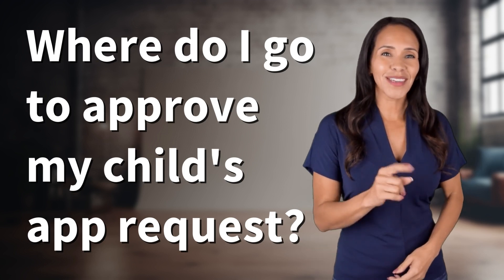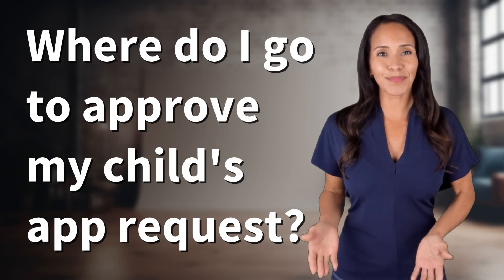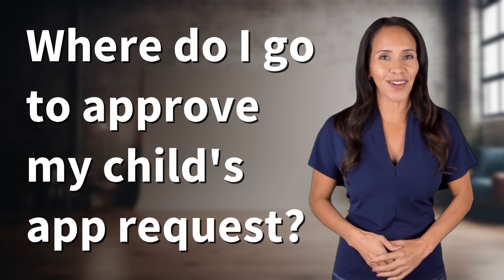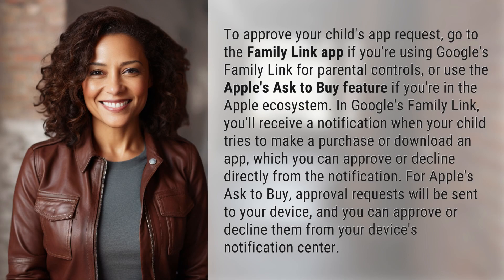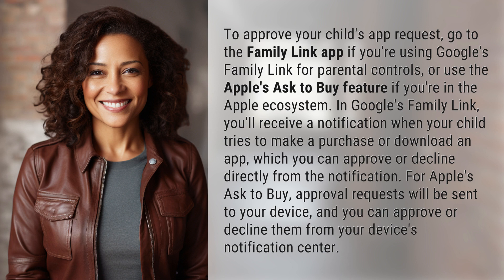Where do I go to approve my child's app request?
How to Approve Your Child's App Request 👉 Approve App Requests 👉 Learn where to go and how to easily approve your child's app requests using Google's Family Link or Apple's Ask to Buy feature. Stay in control of your child's online activities with these simple steps.

Laura S. Harris (2024, March 22.) Where do I go to approve my child's app request?
    🌐 AskAbout.video